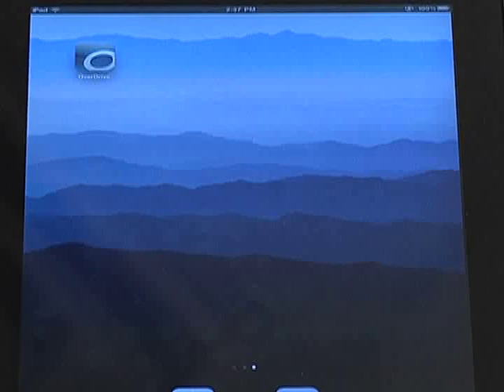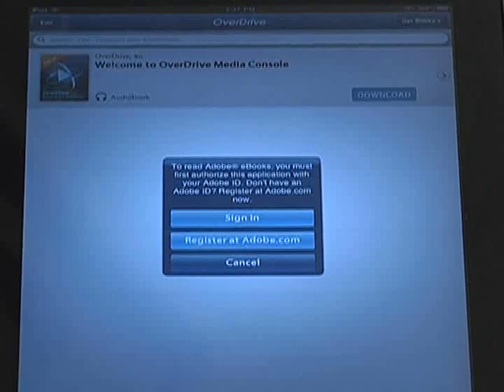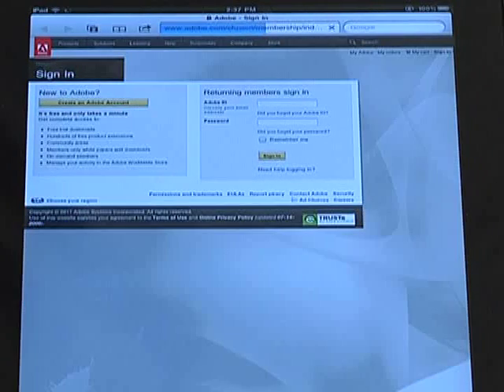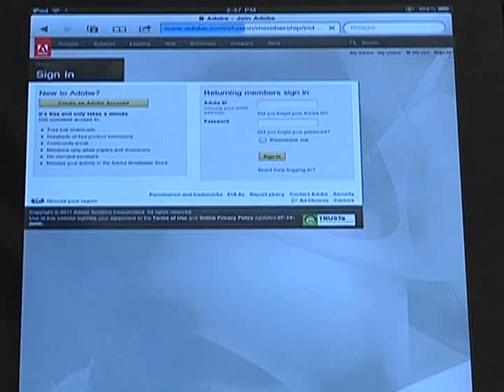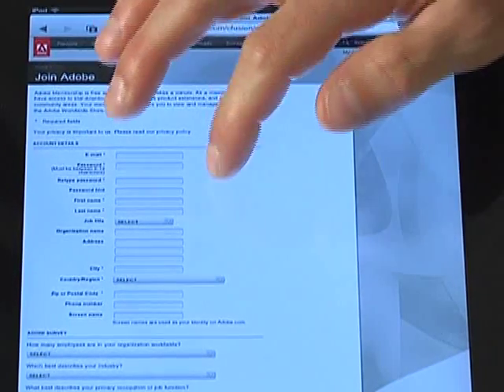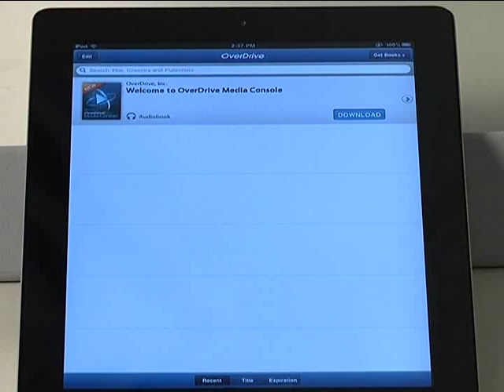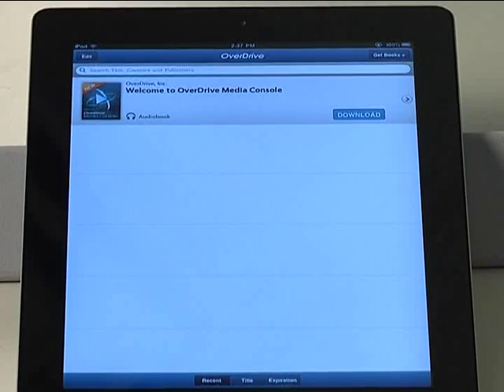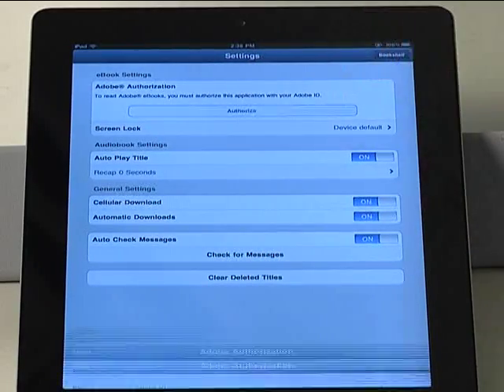Downloading & Registering the OverDrive Media Console Mobile App: Part 1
This video tutorial demonstrates how to download and register the OverDrive Media Console mobile app on your compatible mobole device. Part 1 of 3.